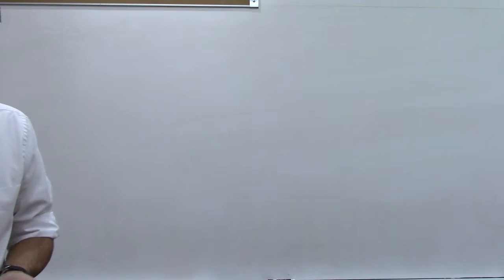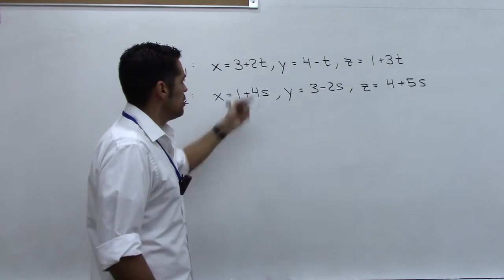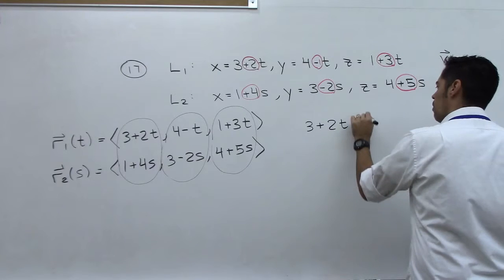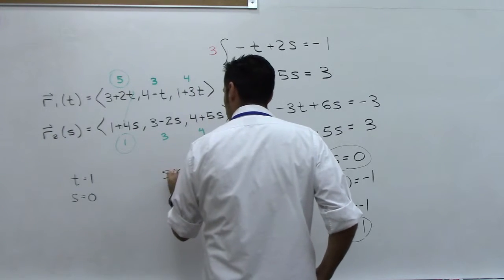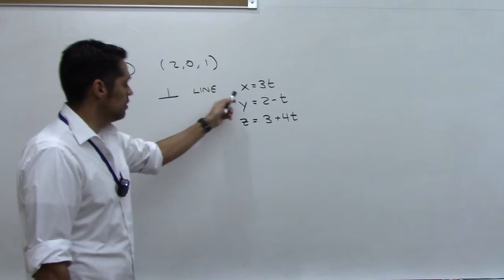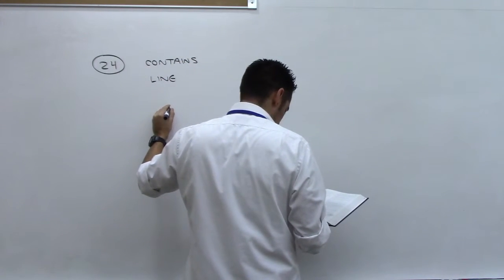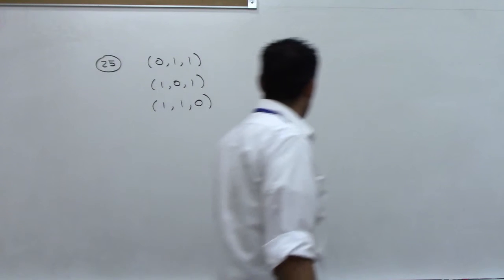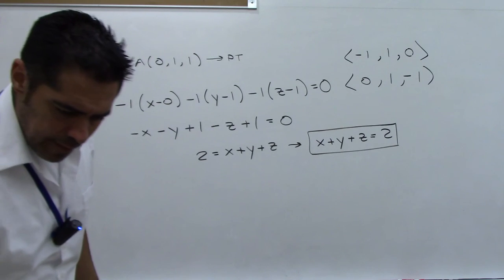2415 HW Solutions 10-5 Vector Eq Lines and Planes Part 2 of 4